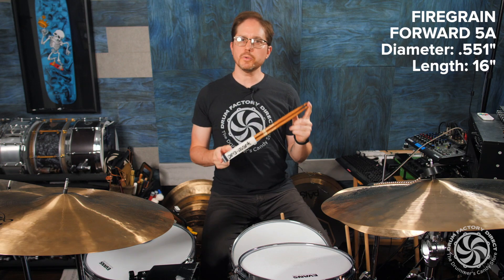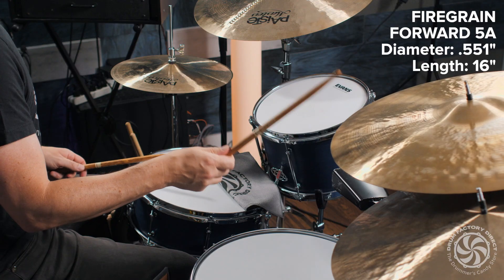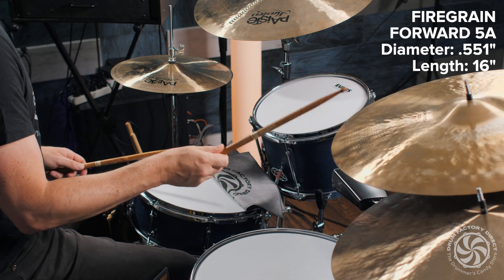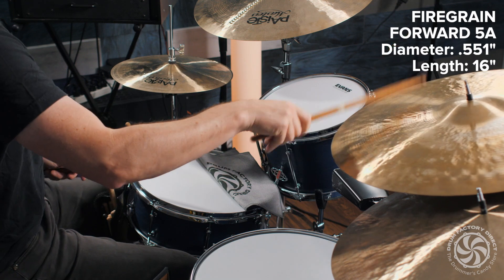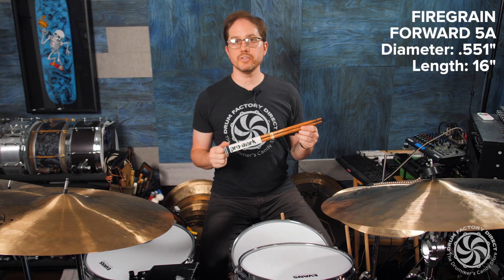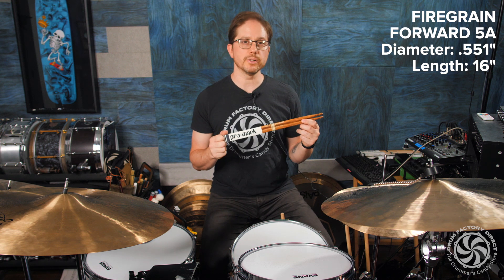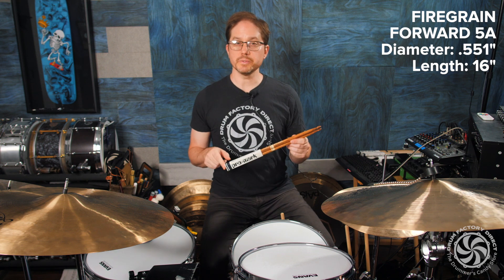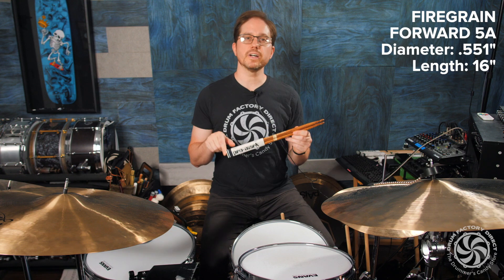Product Spotlight: Promark Firegrain Forward 5A Drumsticks